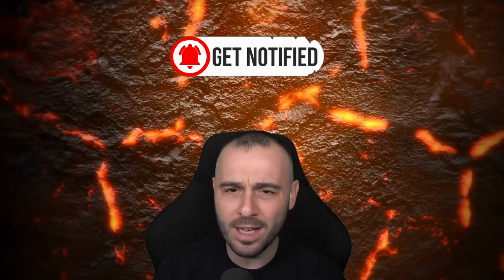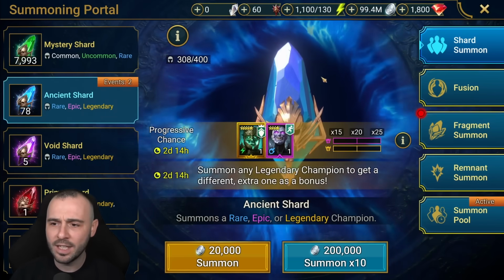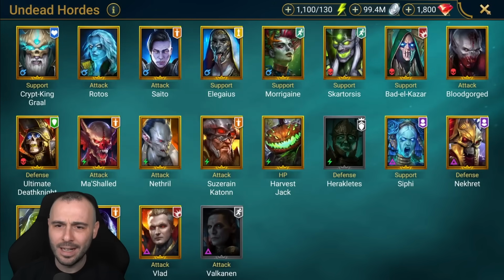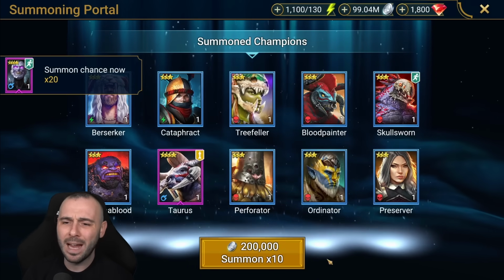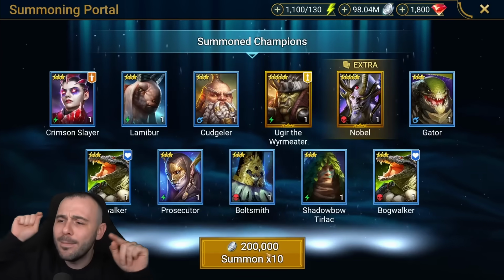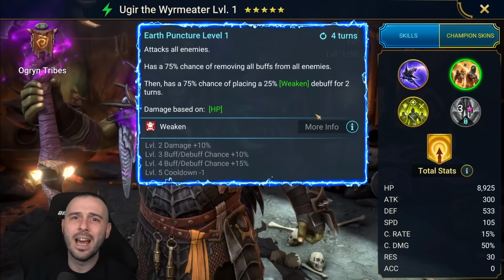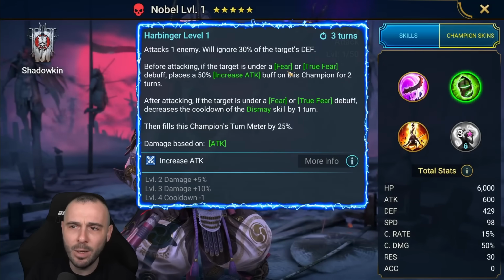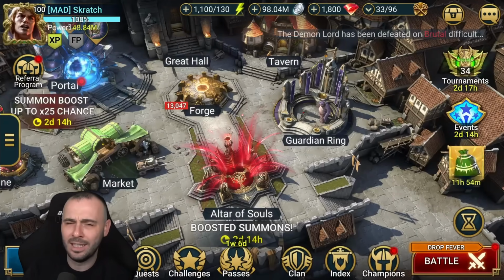Can I Get Him?? Double Trouble... Raid: Shadow Legends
DOUBLE LEGENDARY!! Can I Get Him??? Raid: Shadow Legends